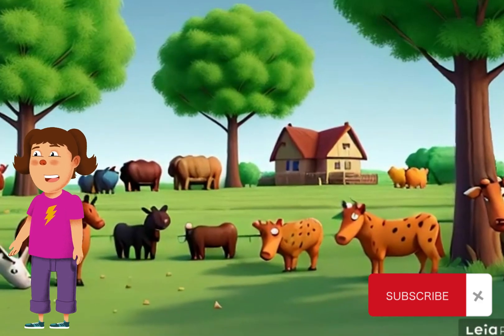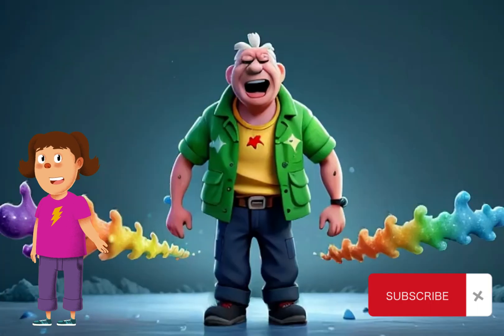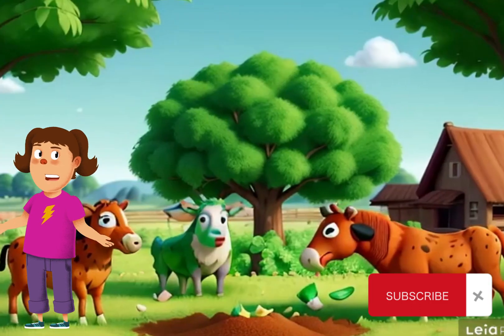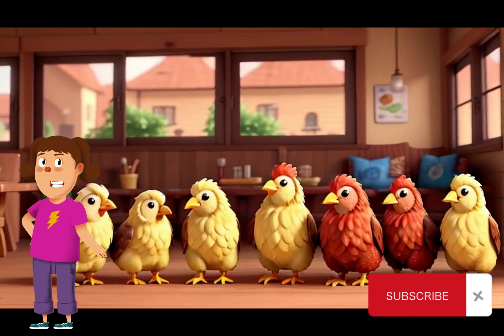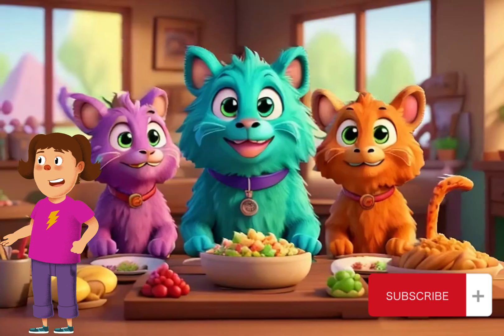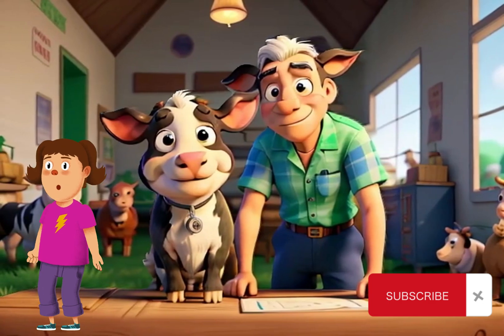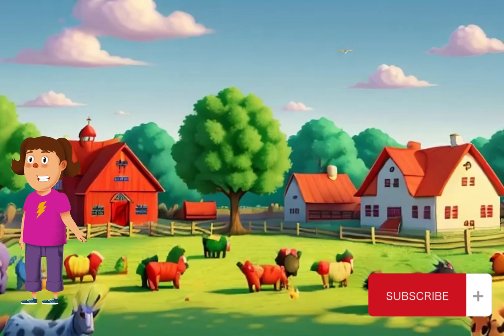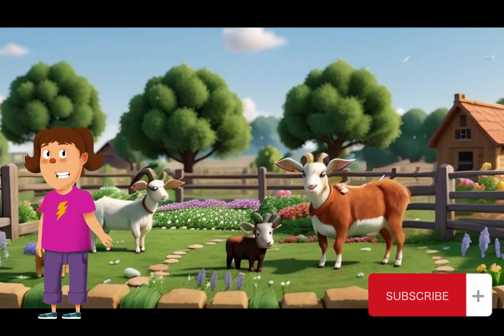Farm Dynamics: Exploring the Environmental Impact of Farm Animals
🌱 Join us on a journey of discovery with our educational video, "Farm Dynamics: Exploring the Environmental Impact of Farm Animals"! In this enlightening exploration, we'll delve into the complex relationship between farm animals and the environment, shedding light on the role they play in shaping our world.

🐄 In this video, viewers will gain insight into how farm animals impact the environment – from their contributions to soil health and biodiversity to their carbon footprint and resource consumption. We'll examine the sustainable practices that farmers employ to minimize environmental impact and promote conservation.

📚 Crafted for environmentally-conscious individuals and those interested in agriculture, this educational video combines scientific research with practical solutions, making learning both informative and empowering. Whether you're passionate about sustainability or simply curious about the interconnectedness of ecosystems, you'll find valuable insights in "Farm Dynamics."

👧👦 Parents and educators, get ready to inspire a love for environmental stewardship in your children! "Farm Dynamics" is part of our commitment to raising awareness about the importance of sustainable farming practices and their impact on the planet.

🔗 Subscribe now to our channel for more educational videos and thought-provoking discussions, and be sure to hit the like button, comment with your thoughts on farm dynamics, and share the knowledge with friends and family.